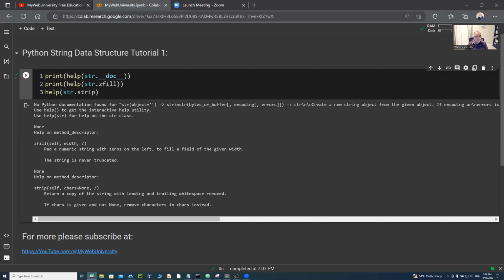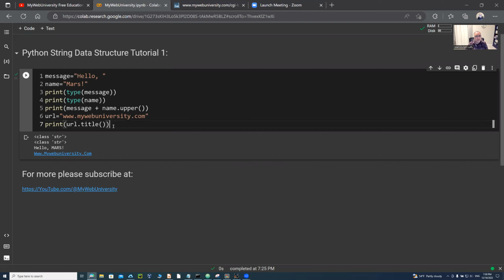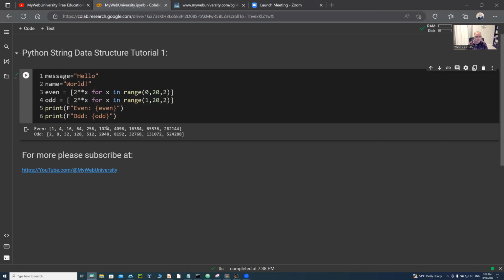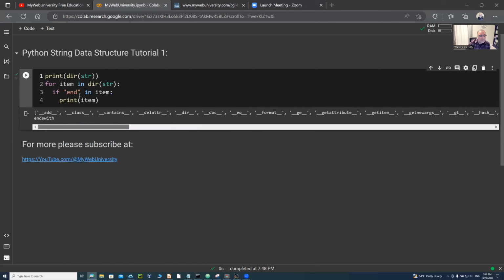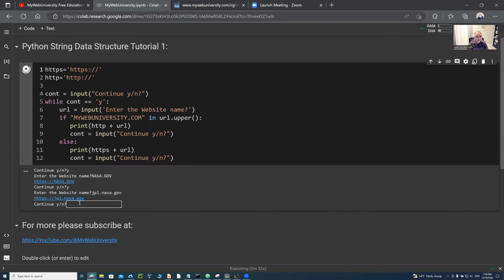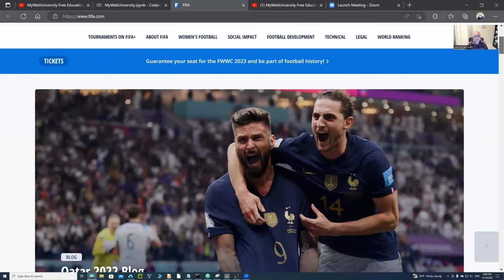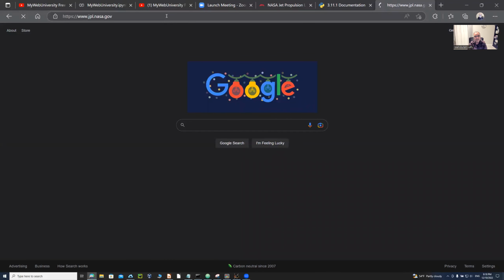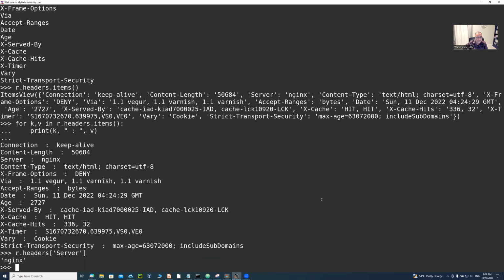Python String Data Structure Tutorial 1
cont = input("Continue y/n?")
while cont == 'y':
    url = input('Enter the Website name?')
    if "MYWEBUNIVERSITY.COM" in url.upper():
       print(http + url)
       cont = input("Continue y/n?")
    else:
       print(https + url)
cont = input("Continue y/n?") for all free resources. Find our English channel content here YouTube.com/@mywebuniversity

Happy Learning!